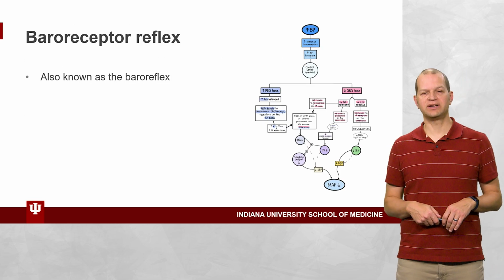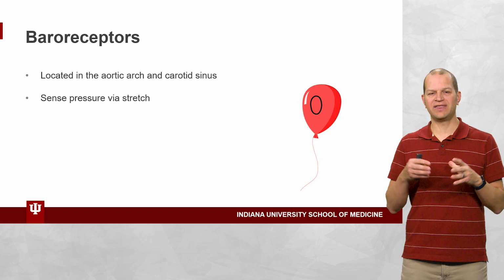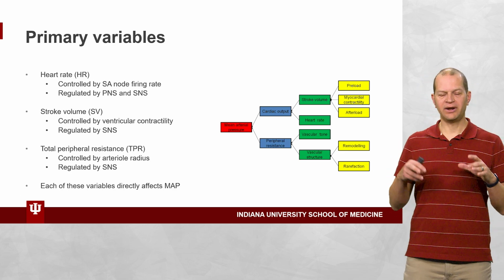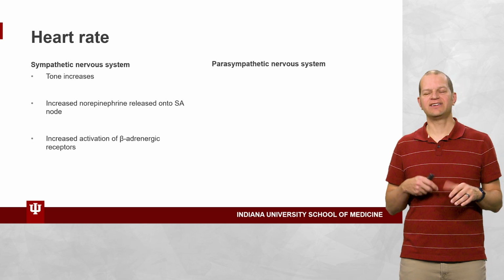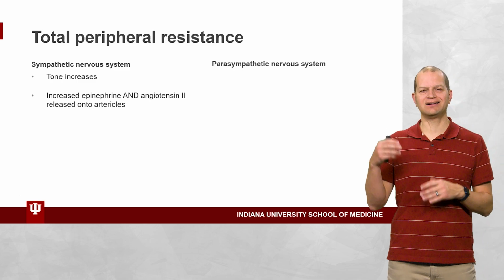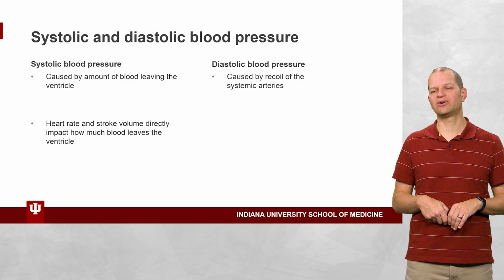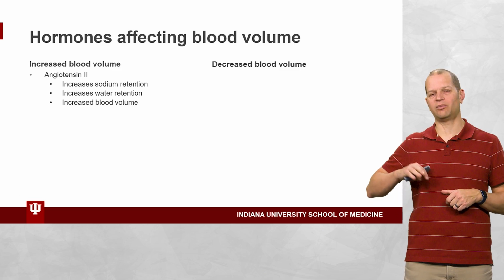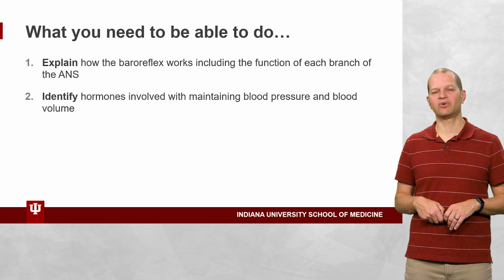PHSL-P 225 - Cardiovascular system - Baroreflex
Blood pressure & its functional interrelationships with cardiac output, peripheral resistance, & hemodynamics
-Explain the steps of the baroreceptor reflex and describe how this reflex maintains blood pressure homeostasis when blood pressure changes.
-Explain the role of the autonomic nervous system in regulation of blood pressure and volume.